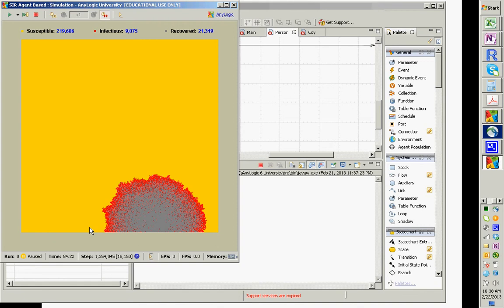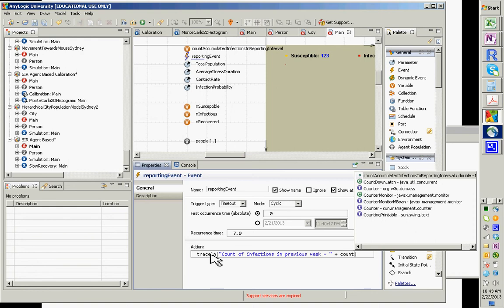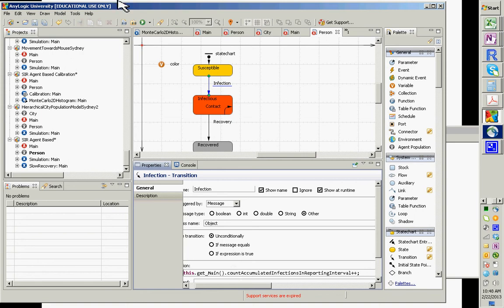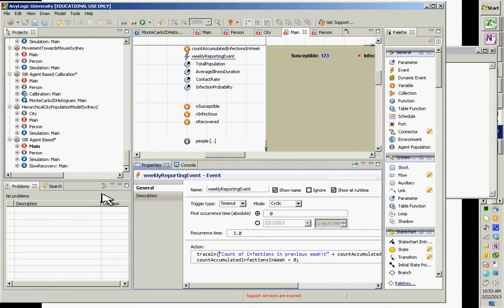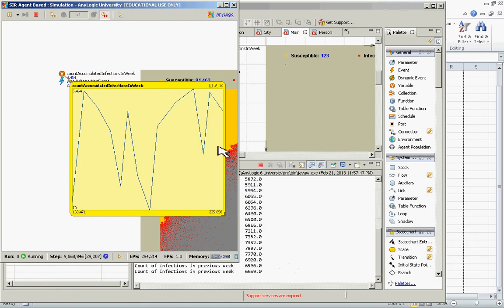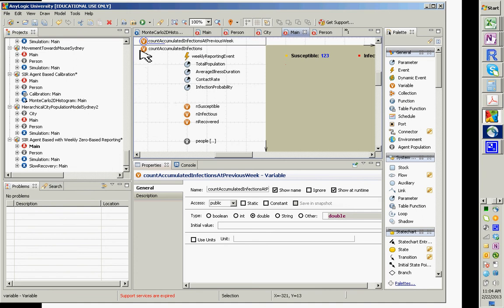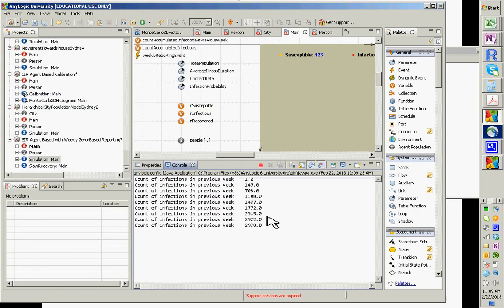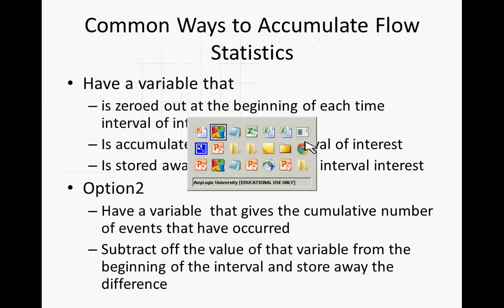Recording Flow Statistics (eg Incidence) in AnyLogic -- Dynamic Modelling: What, Why & How? (Sydney)